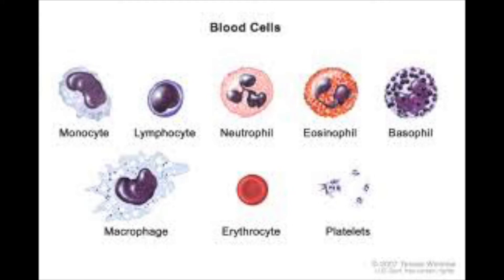Departments in the Clinical Laboratory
Hi there! My name is Rosa and I am a Medical Technologist :) I want to share with you in this video the departments in a Clinical Laboratory! I'm going to be discussing each department in further detail!
Please leave comments in the comments section down below if you have any questions for me :)